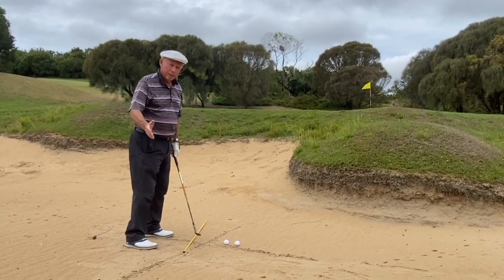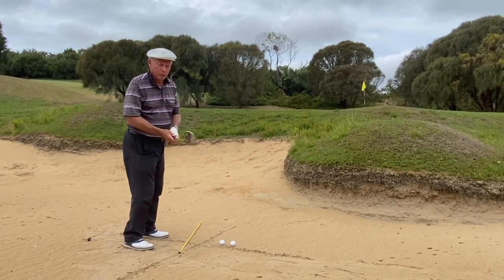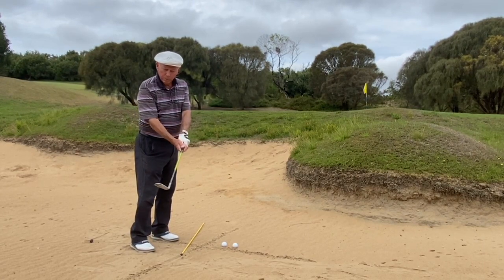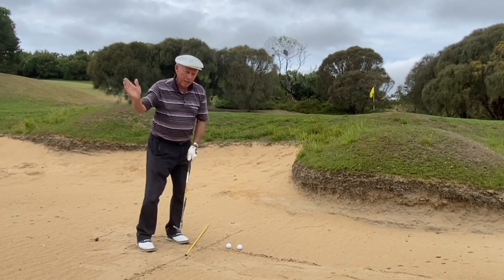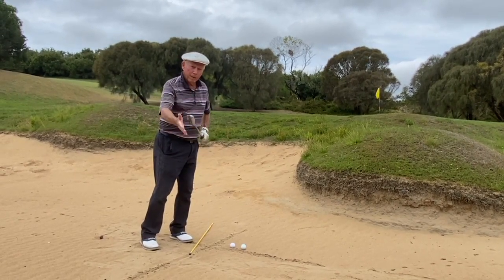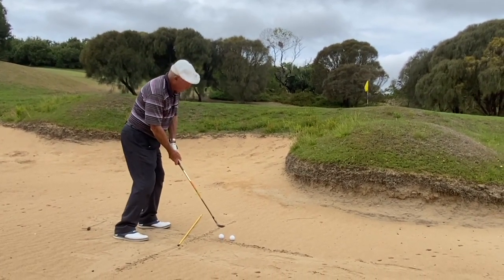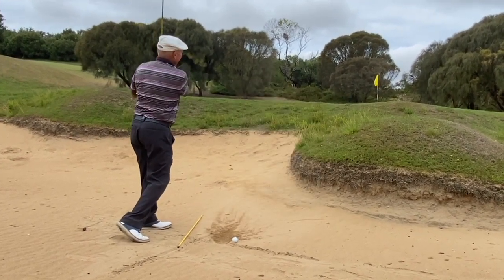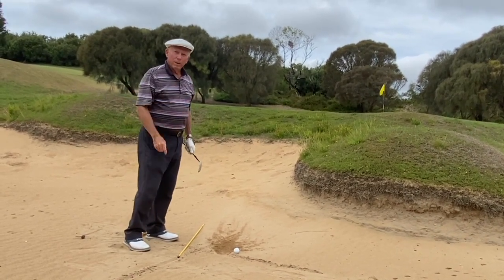Bunker Lesson for extra backspin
Most golfers are a few steps away from breaking 80, and it can be as little as some concept changes that make the difference. We’ll work on getting you achieving your desired score within 12 months. We’ll give you everything you need to make that happen, and nothing you don’t. We’re going to solve the 3 biggest problems that stop golfers from breaking 80 on a regular basis: Inconsistency, Lack of Short Game Confidence, and Lack of Power.

To book a FREE 15-minute Live Zoom Lesson with Peter Croker please click this